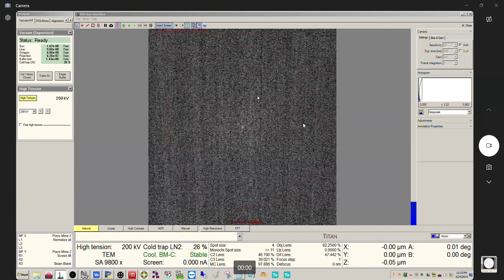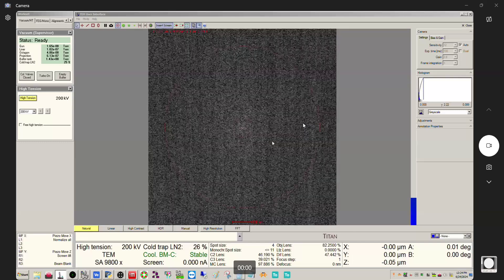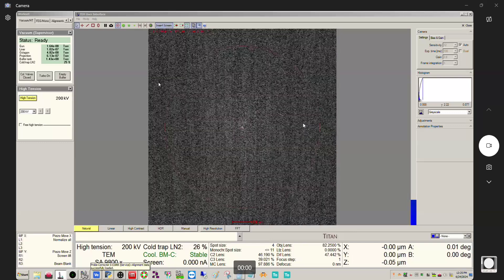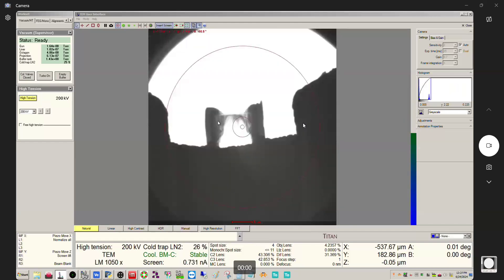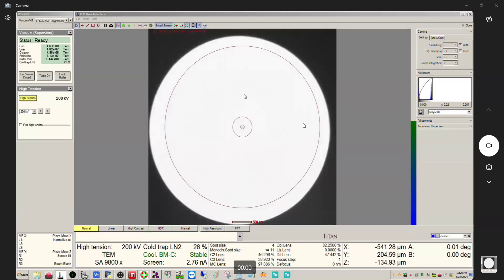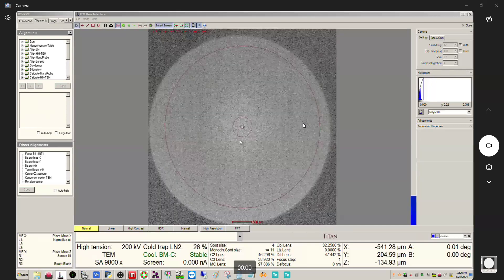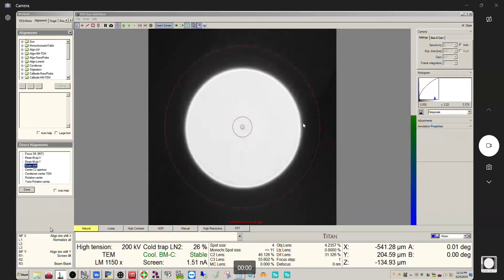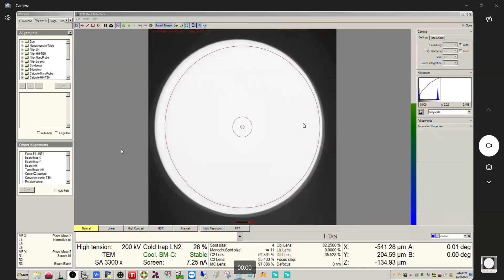Help! I can't find the beam! (S/TEM version)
Hello again, my fellow EM aficionados!  A common challenge we've all faced (particularly as new and/or less experienced users) is starting our session by opening up the column isolation valves only to be greeted by a blank screen with nothing on it.

Don't fret; it's usually not a very serious problem and one that can be remedied quite easily, so please stay tuned to see how to tackle this effectively and as quickly as possible.

Thank you for your support, my fellow electron microscopy aficionados!  Video topic requests are always welcome and appreciated; I enjoy making these videos and wish I could make them more frequently, but the demands of my job make it tough to do so; I’m in charge of 3 S/TEMs, 2 dual FIB/SEM systems, and 1 SEM and this keeps me very busy!